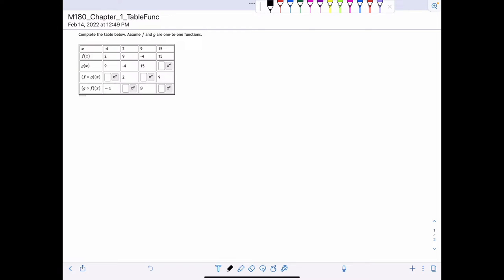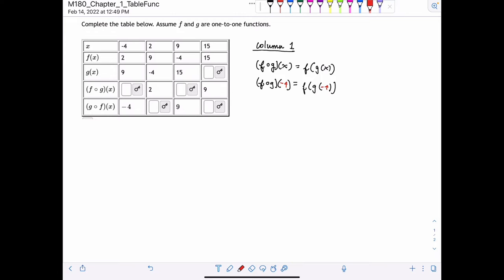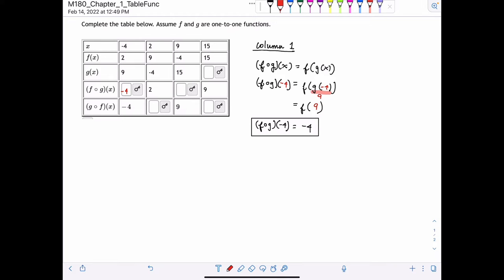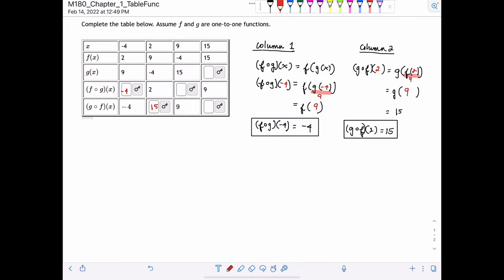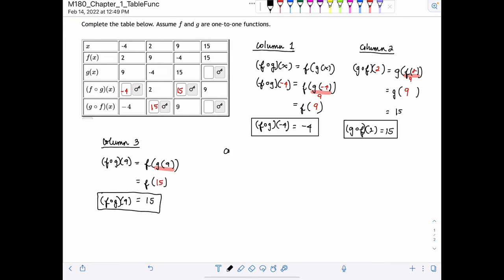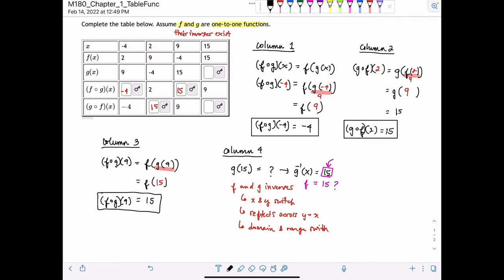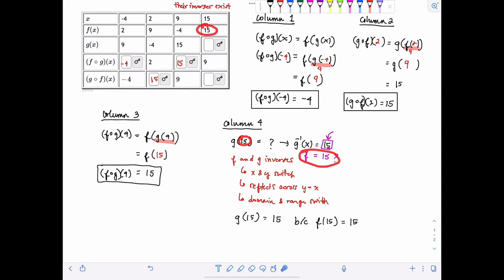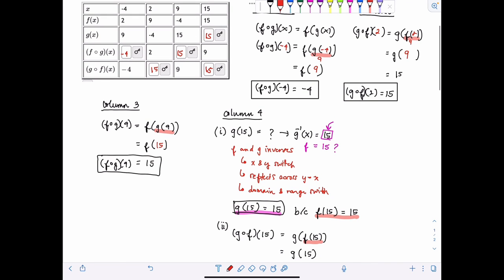Finding output table values for one-to-one functions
Given a table, we find output values using composition